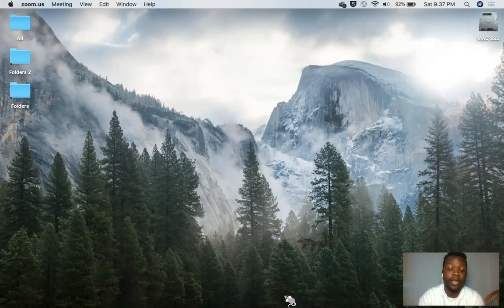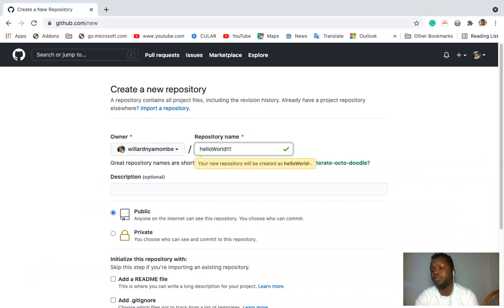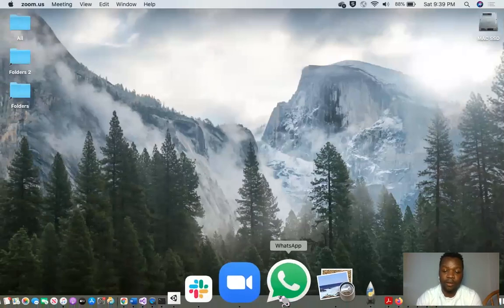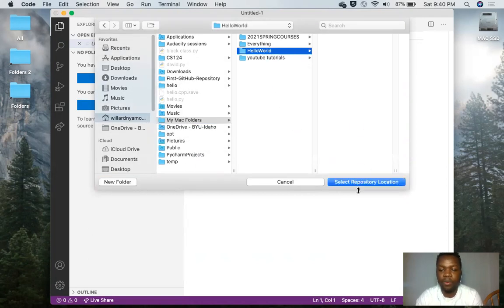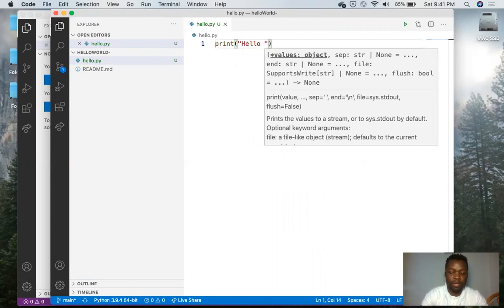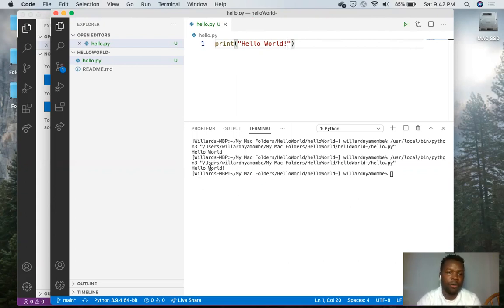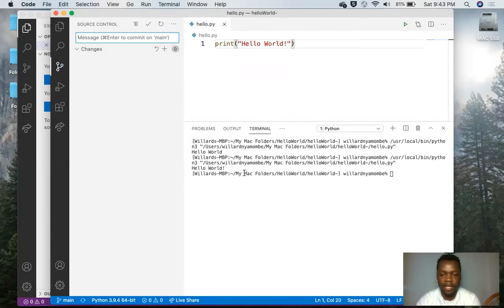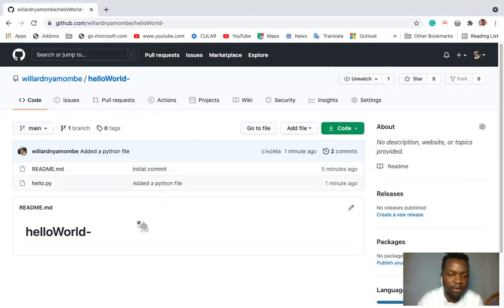Hello World in Python and Github,VSCode Integration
This is a tutorial on how to Integrate Visual Studio Code, Programming Language, and GitHub.